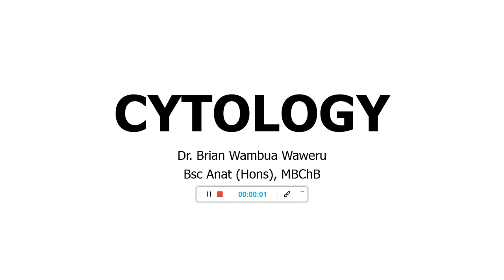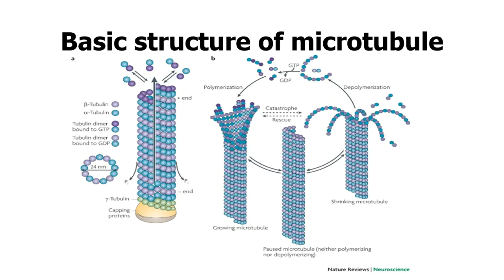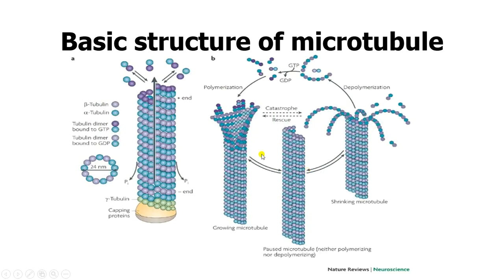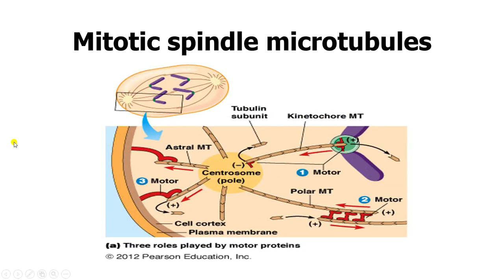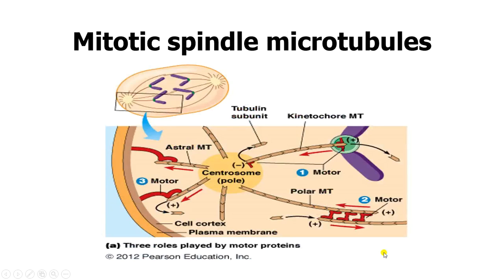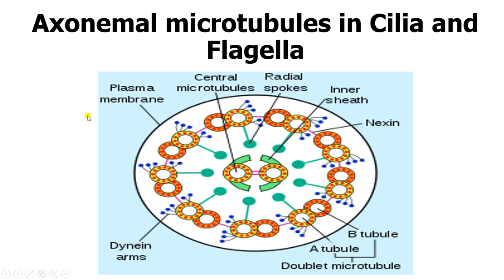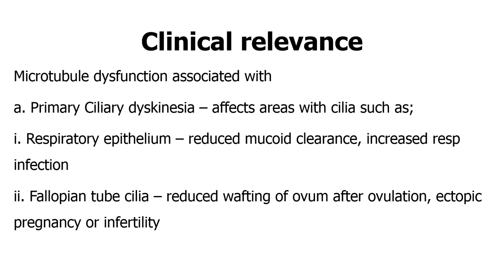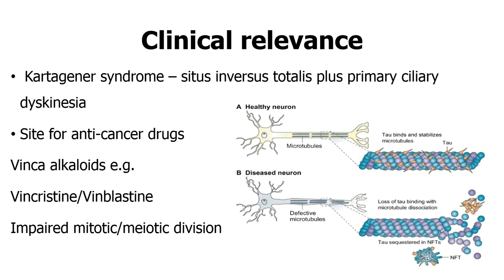Microtubules and their clinical relevance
This video simplifies the concepts of microtubule synthesis, function and clinical relevance